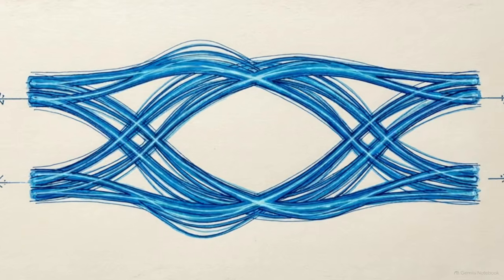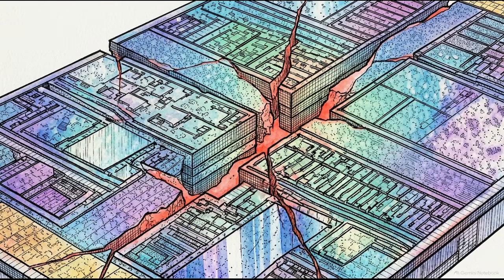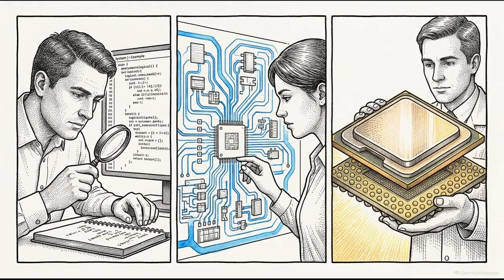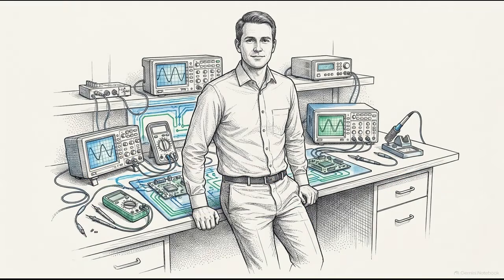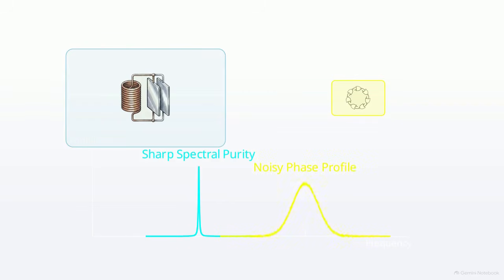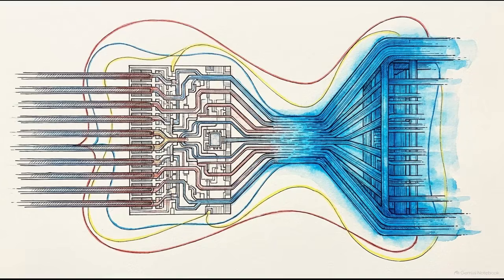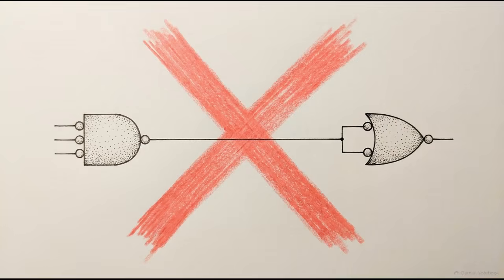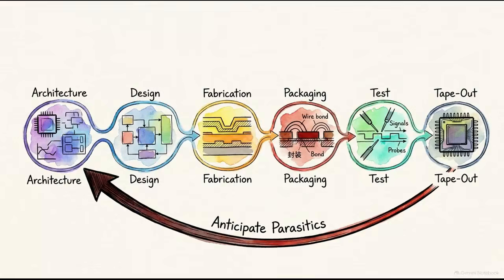Architecting and designing parts of the Silicon Lifecycle (SLC) of an IC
Connect with Dr. G S Javed
🎓 Expertise: Analog IC Design | IoT for Agriculture | VLSI Tutorials
🚀 Mission: Providing practical design solutions for engineers and students.